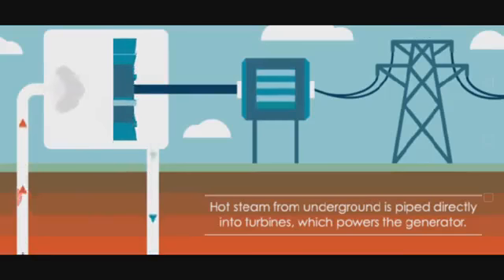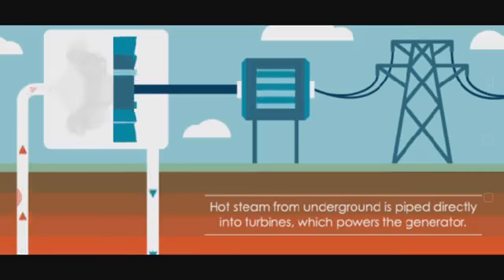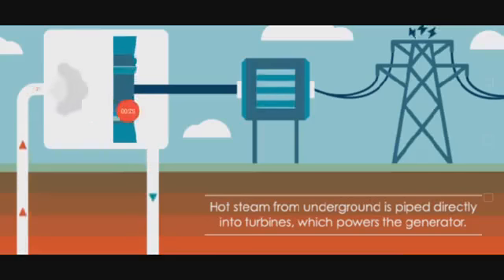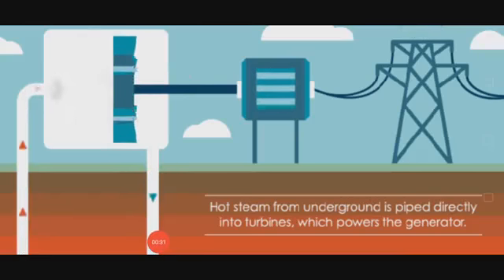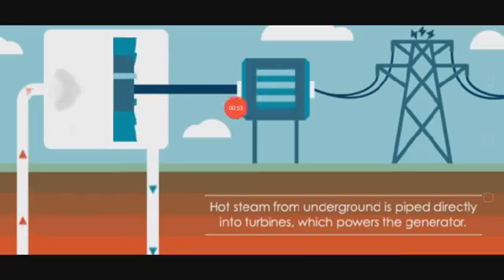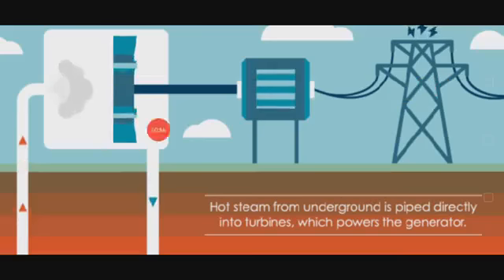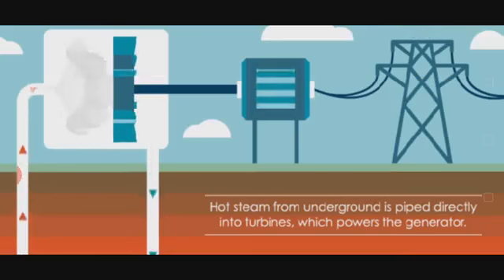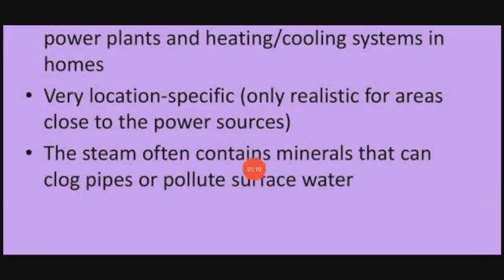L-13 || Geothermal Energy class 10th || by Mir Siraj